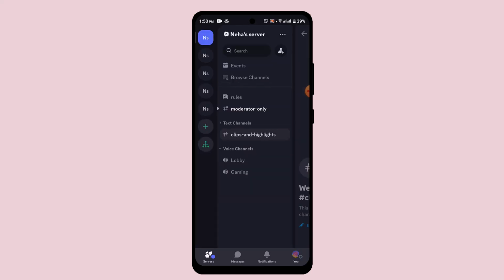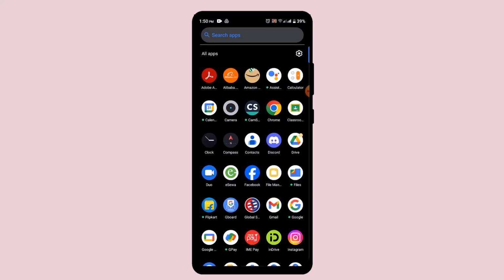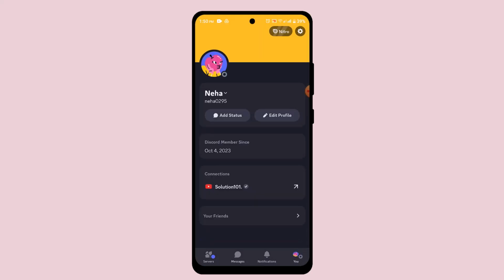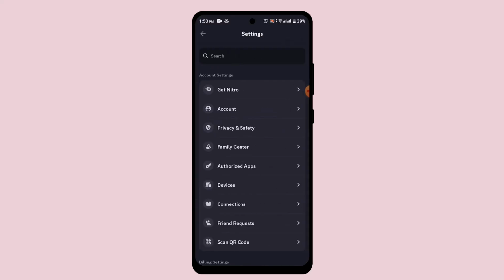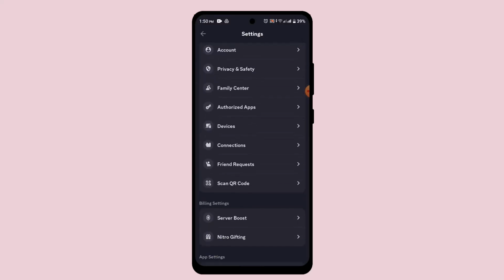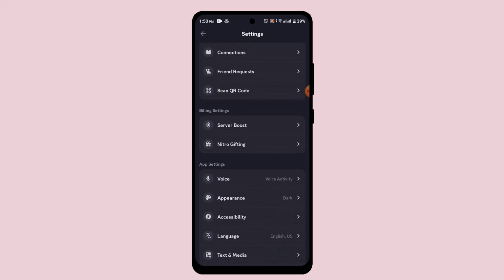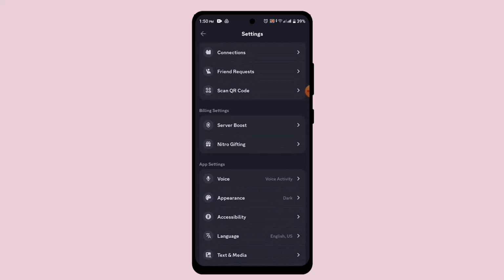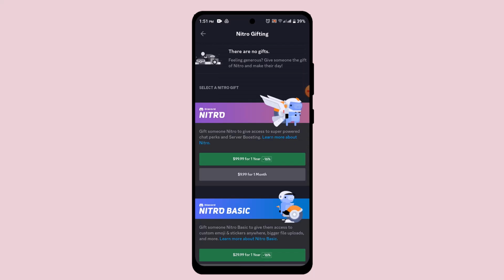How To Redeem Nitro Giftcard On Discord !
This Video Is based on How you can redeem Nitro Giftcard On Discord.

Chapters / Timestamps
0:00 Introd
0:15 Redeem Nitro Giftcard On Discord
1:03 Outro